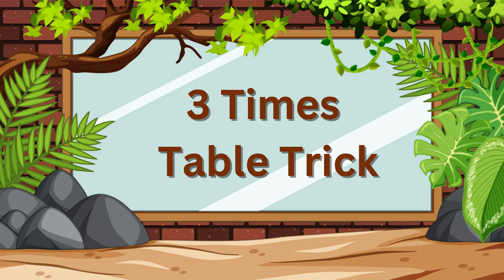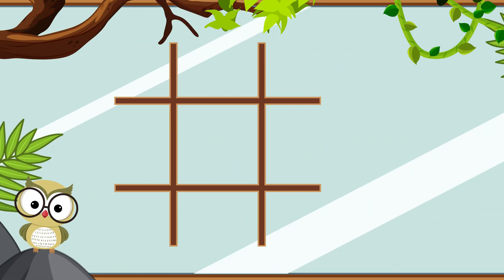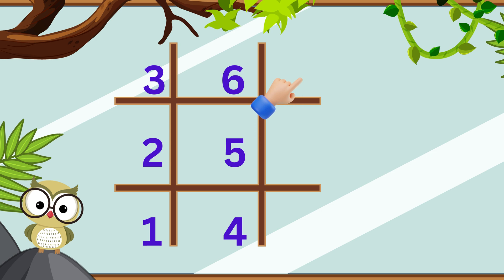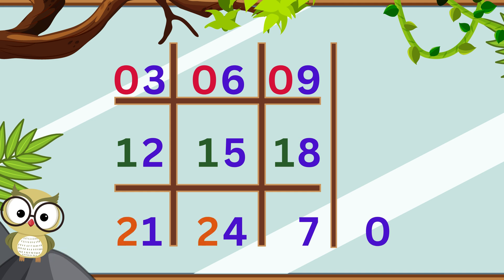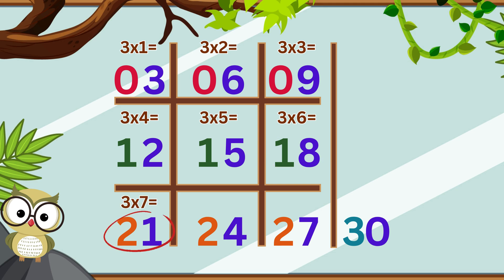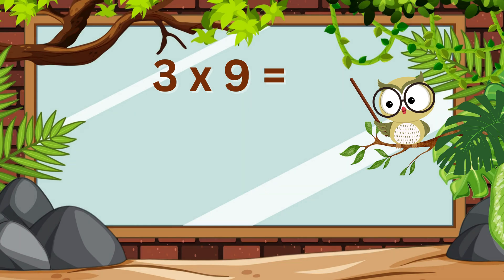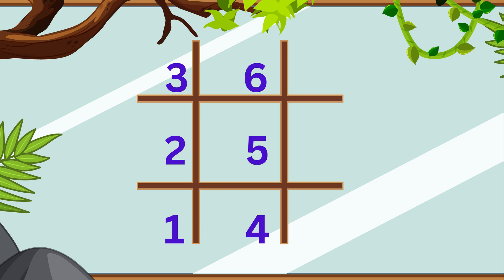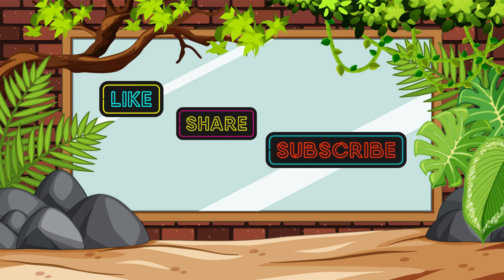Math Tips and Tricks | 3 Times Table | Fast, fun and easy way to learn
Want to master the 3 times table in a fast, fun and easy way?
With just a Tic-Tac-Toe grid, you’ll learn a simple trick that makes multiplication a breeze!.
Follow along, and in no time, you’ll have the 3 times table locked in your memory.
Get ready for a fun Math adventure.